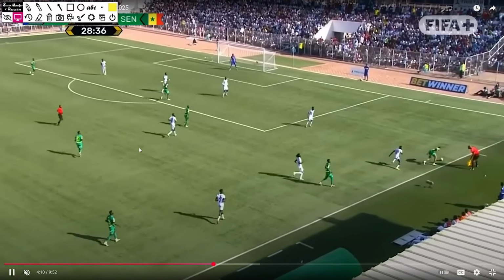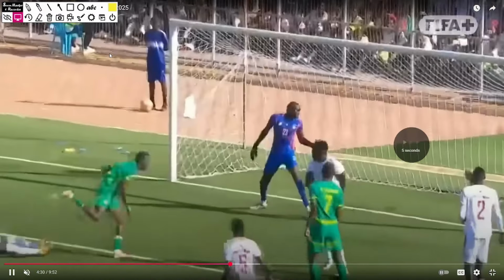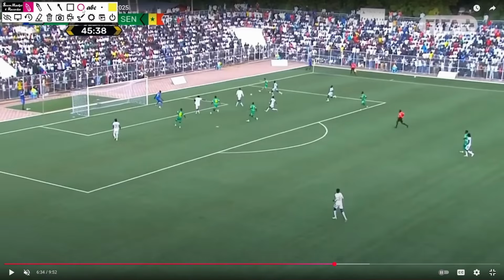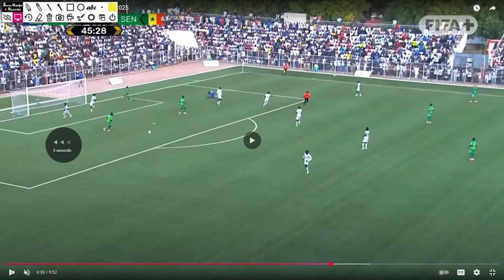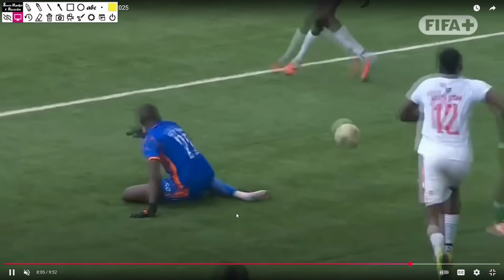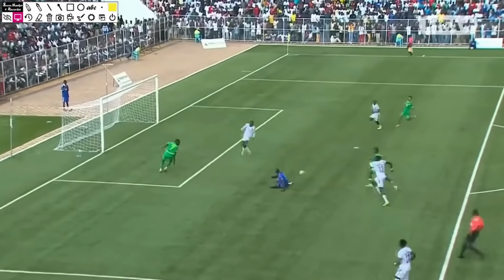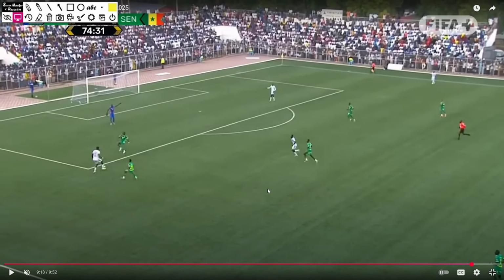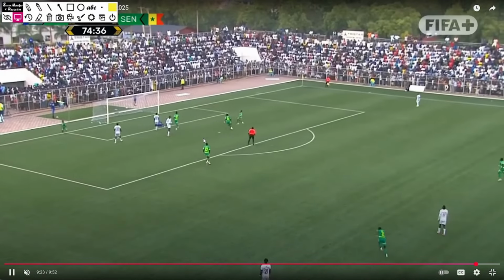South sudan vs Senegal match analysis (Senegal with a 5 star performance)